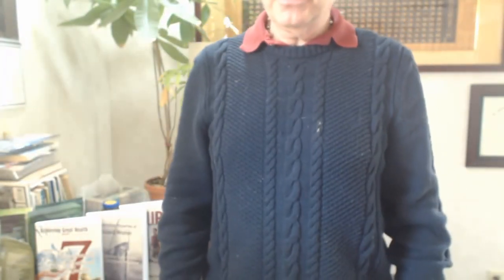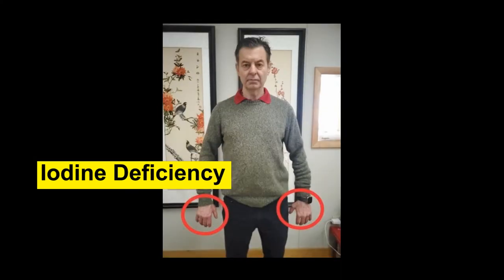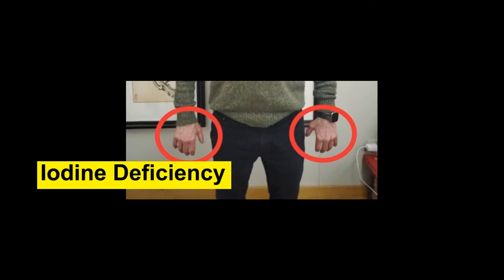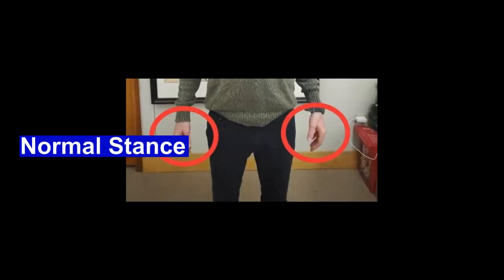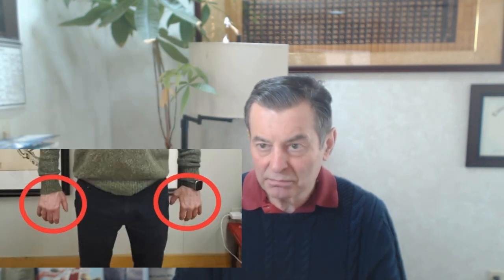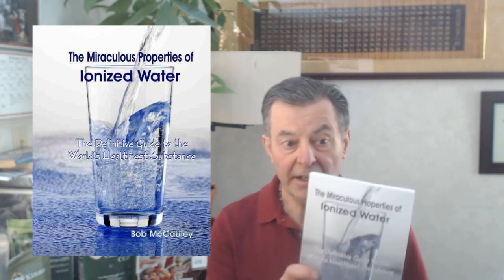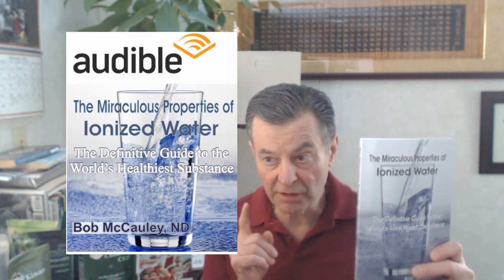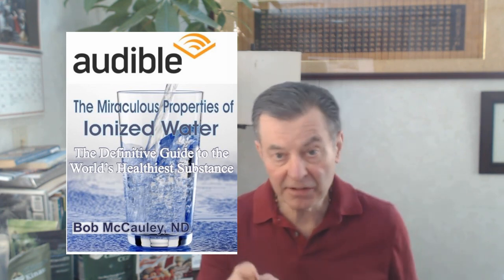How To Spot Iodine Deficiencies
AUDIOBOOKS

Cure In The Mirror - Nature's Protocol For Surviving Cancer:

Facebook.com/watershedwellnesscenter
Dr. Bob's Twitter - @bobmccauley51